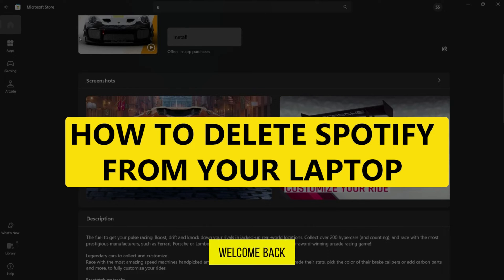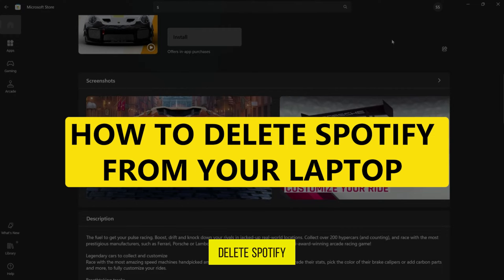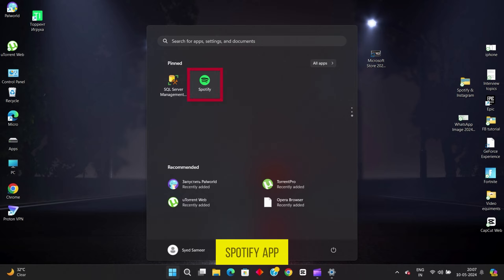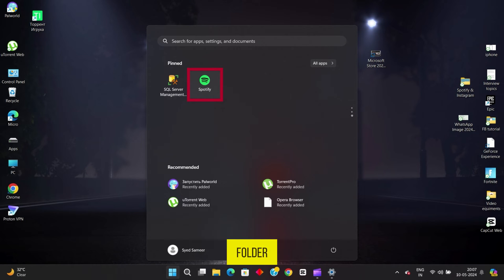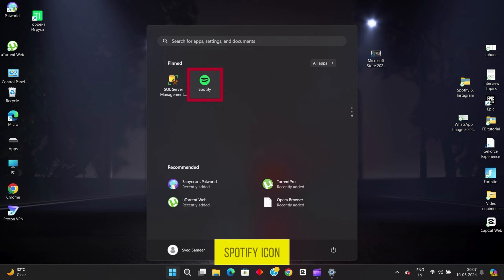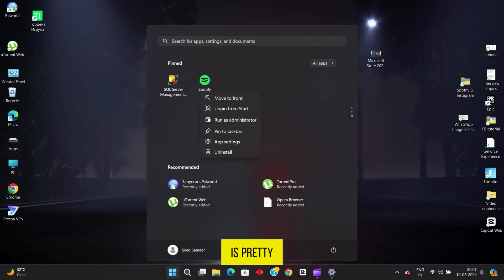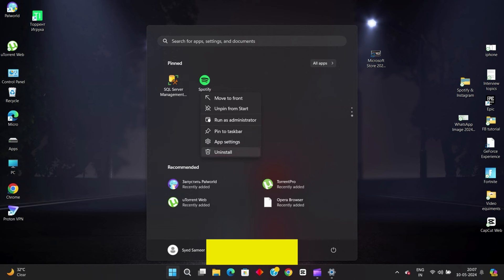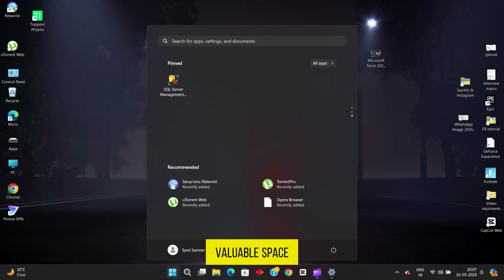How to Delete / Uninstall Spotify from a Laptop & PC [2024] Easy Tutorial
Learn how to quickly and effectively delete or uninstall Spotify from both your laptop and PC in this simple tutorial. Whether you're switching music services or just need to free up some space, our guide will walk you through the process from start to finish. Make sure to watch through to ensure you don't miss any crucial steps!

Timestamps:

00:00 - Introduction
00:13 - Getting Started: What You Need
00:27 - Locating Spotify on Your Device
00:41 - How to Access Uninstallation Options
00:55 - Selecting the Correct Option to Remove Spotify
01:09 - Final Steps to Uninstall
01:22 - Wrap Up and How to Support Our Channel

What You Will Learn:

How to properly log into your laptop or PC to find Spotify.
Identifying the Spotify application icon.
Step-by-step process to uninstall or remove Spotify.
Tips for ensuring Spotify is completely removed from your system.